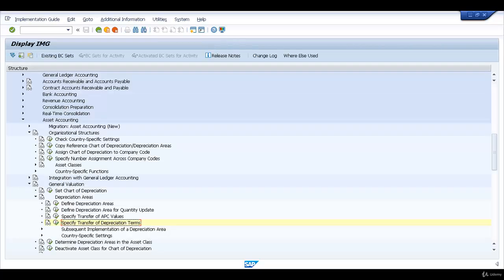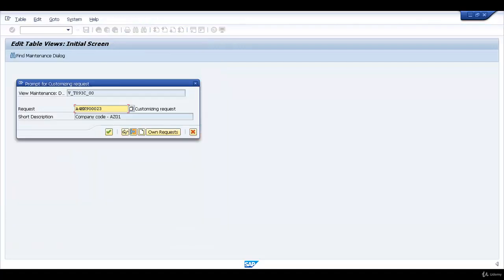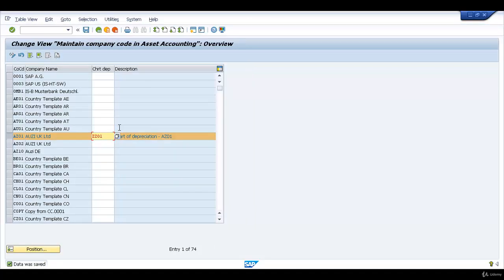Assignment of Chart of Depreciation to CompanyCode in SAP FICO S/4HANA | Asset Accounting | Class 32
In this class, you'll learn how to assign a Chart of Depreciation to a Company Code in SAP S/4HANA Asset Accounting (FI-AA). This is a mandatory organizational configuration that determines which depreciation rules and depreciation areas are applied to all fixed assets within a company code.

This tutorial includes complete SAP configuration, real-time business scenarios, practical examples, and SAP interview questions.

✅ What is a Chart of Depreciation (CoD)?

✅ Why do we assign a Chart of Depreciation to a Company Code?

✅ Prerequisites before assignment

✅ Configuration steps in SPRO

✅ Company Code and Depreciation Area relationship

✅ Integration with New Asset Accounting

✅ Common configuration errors and troubleshooting

📋 Topics Covered
Chart of Depreciation Overview
Company Code Assignment
Organizational Structure
Asset Accounting Configuration
Depreciation Areas
SPRO Configuration
Business Scenario
Interview Questions